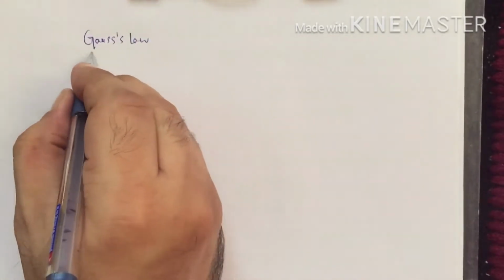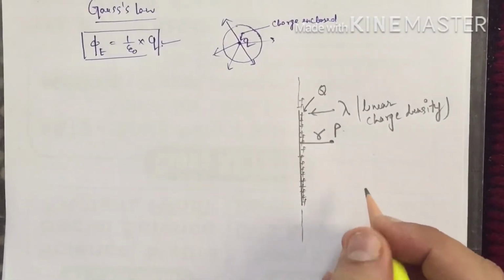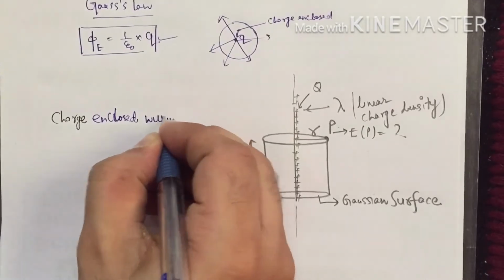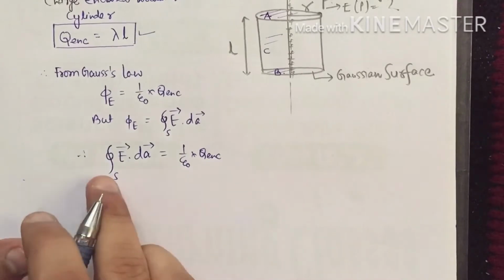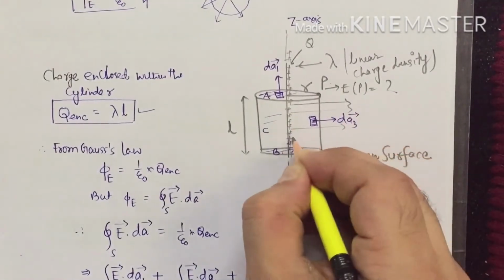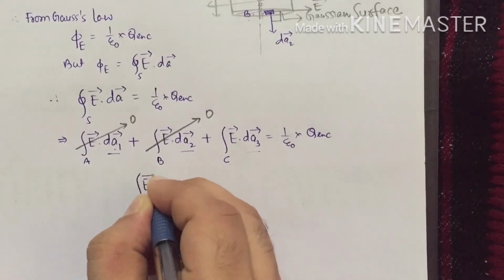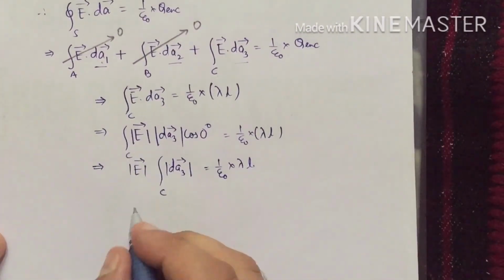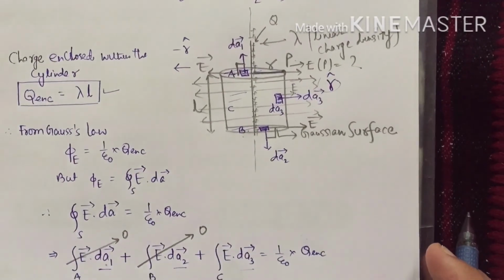Electric Field due to Long Straight Wire using Gauss’s Law || Electrostatics-I || JEE/NEET/BOARDS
This Videos explains as how to calculate the electric field due to symmetrical charge distributions using Gauss’s Law in a very simple way. It is very useful for IIT-JEE MAIN & ADVANCE AND NEET ENTRANCE EXAMS.